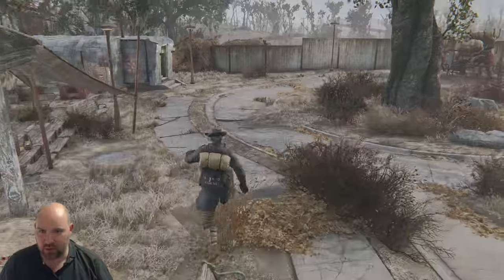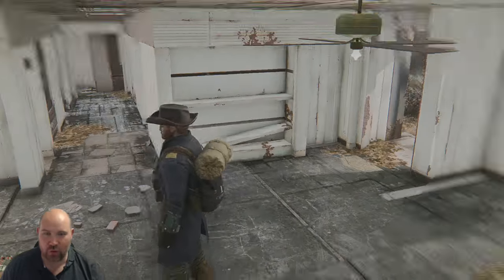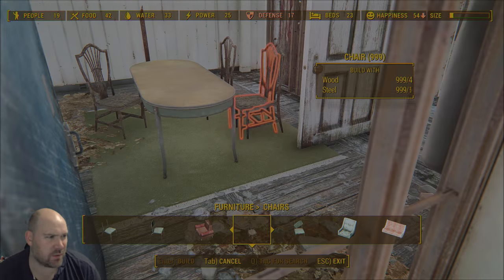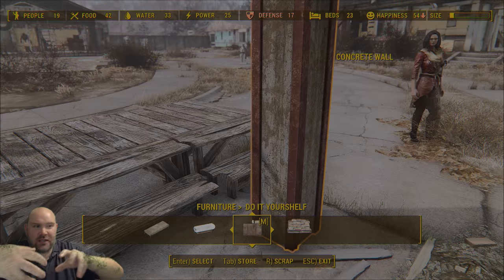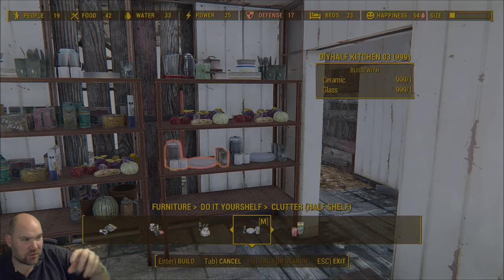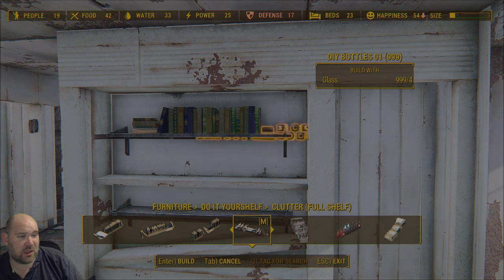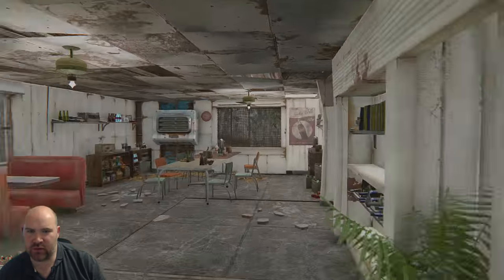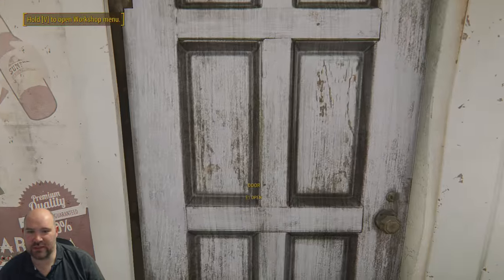How to decorate a Canteen for your settlers! - BUILD IT! #13 Fallout 4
Crafting Fury 9000 GTX - Buildable armour stands - Decorations - Furniture by Elianora

Do It Yourshelf - clutter for shelves and bookcases by dinozaurz

Group Select Trick & Concrete Pillar Glitch - Fully Explained - BUILD IT! #9 Fallout 4

Fallout 4 BUILD IT is a settlement tutorial series which will help you create fantastic cities, towns and villages. We will be learning how to create all sorts of settlement buildings including houses, watchtowers, shops, and more! We will have settlement mod tutorials to help you improve your builds and will show you the settlement building procedure from beginning to end including decorating tips and tricks! This fallout 4 settlement guide is suitable for PC, PS4 and xbox.